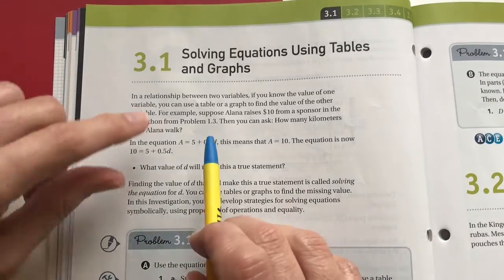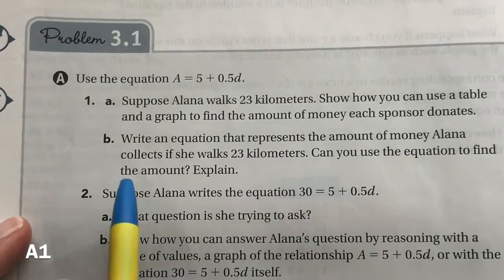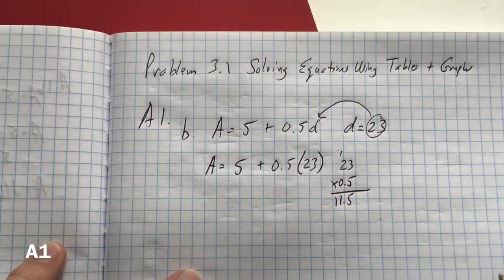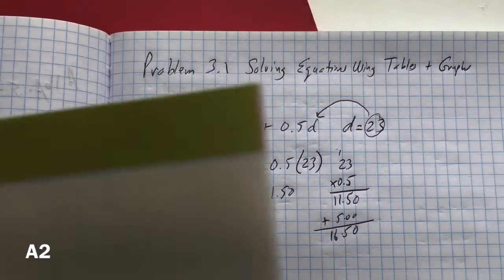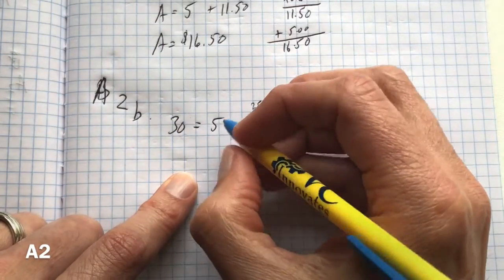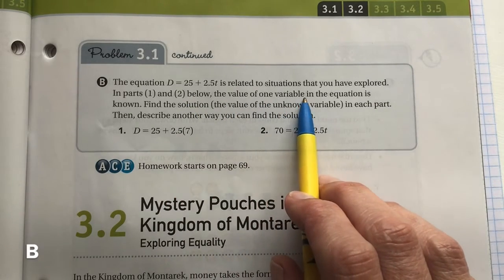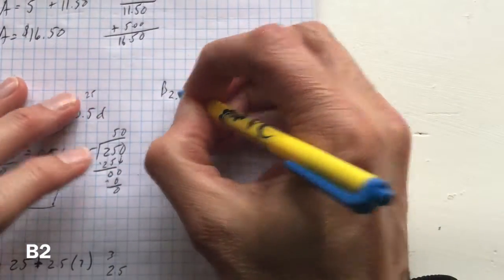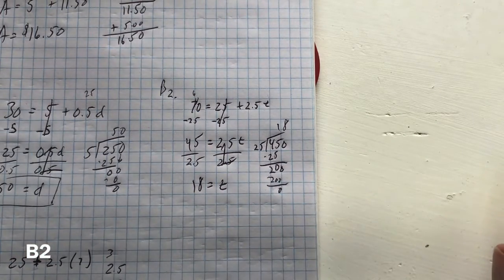Moving Straight Ahead Problem 3 Point 1